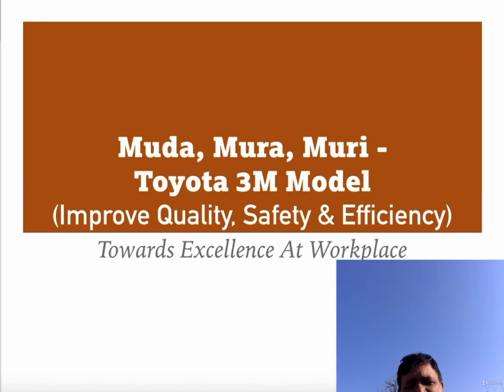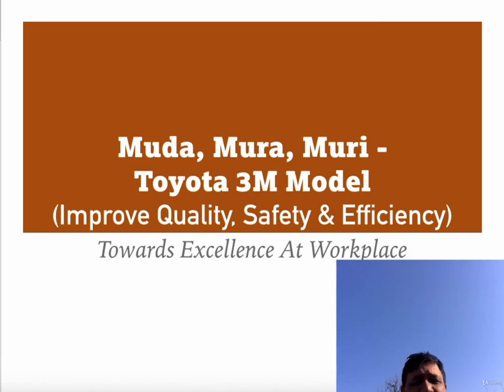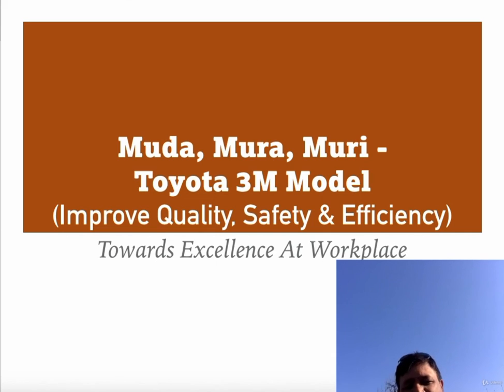Learn Muda, Mura, Muri - Toyota 3M Model - learn Business Strategy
What you'll learnMuda, Mura, Muri - Toyota 3M Model (Improve Quality, Safety & Efficiency)
The course modulates with perfection an idea towards learning of Muda, Mura, Muri - Toyota 3M Model (Improve Quality, Safety & Efficiency).  It depicts the initiatives which was developed by Toyota for its production system around eliminating three enemies of Lean: Muda (waste), Muri (overburden) and Mura (unevenness) (Liker, 2004). It actively defines that when your workplace is cluttered, processes aren't as efficient as they could be.
this is the best Business Strategy course. you can download and watch for free after enroll.